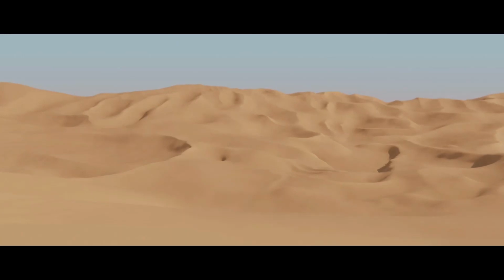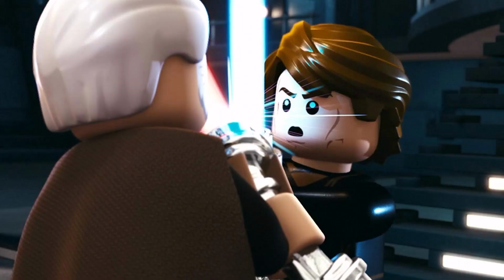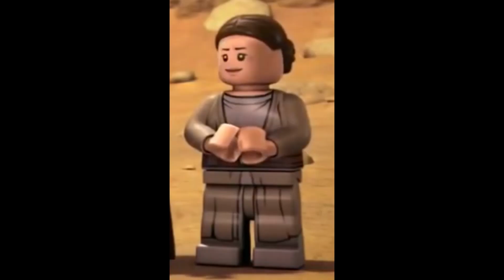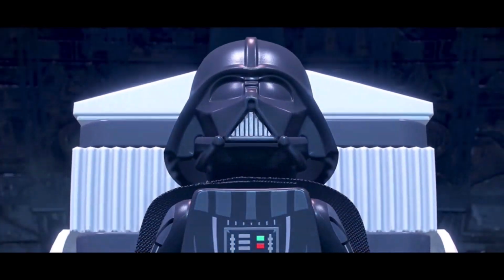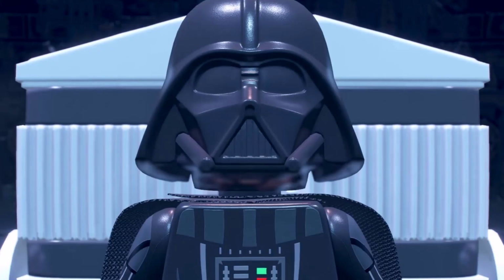What I WANT for the EXCLUSIVE Deluxe Version Minifigure in LEGO Star Wars: The Skywalker Saga...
I share my thoughts on what minifigure I'd like to see LEGO produce for the deluxe version of The Skywalker Saga. I have complied a list of roughly 10 potential choices that we could see!

- Which character do you want as the exclusive minifig?

- Let me know what you want to see from the game down below!

- LEGO Star Wars: The Skywalker Saga Videos (Wednesdays & Sundays)

Hey everybody, welcome to SW GAMING. My name is Logan and I produce Star Wars and LEGO Star Wars gameplay, news/ content and other gaming related videos. Check back daily uploads and updates about the channel!

--- RELEASE SCHEDULE ---

Monday - Jedi: Fallen Order
Tuesday - Battlefront II Campaign
Wednesday - Bounty Hunter (PS4)
Thursday - Battlefront II Campaign
Friday - Battlefront II Multiplayer
Saturday - Bounty Hunter (PS4)
Sunday - Battlefront II Multiplayer

LEGO Star Wars: The Skywalker Saga (PS4) PRE-ORDER

LEGO Star Wars: The Skywalker Saga (X-BOX ONE) PRE-ORDER

LEGO Star Wars: The Skywalker Saga (NINTENDO SWITCH) PRE-ORDER

LEGO Star Wars: The Force Awakens DELUXE Version (PS4)

LEGO Star Wars: The Force Awakens DELUXE Version (X-BOX ONE)